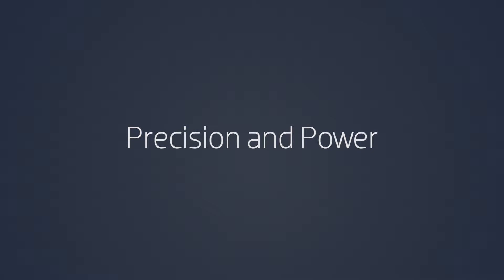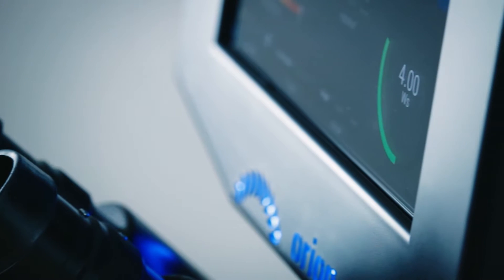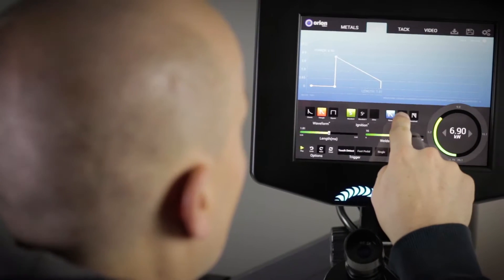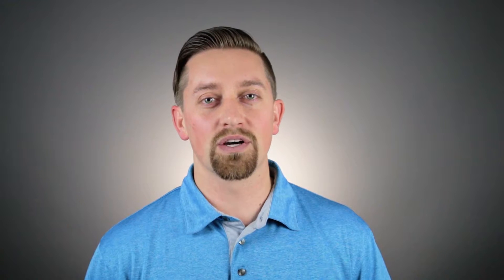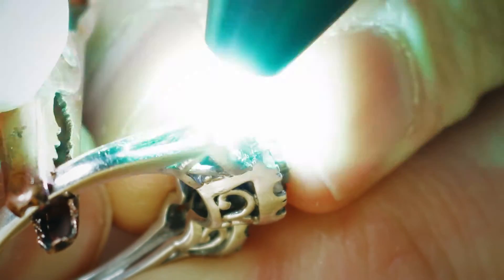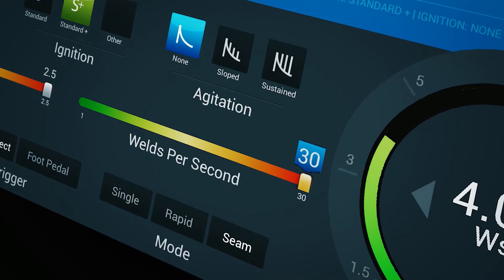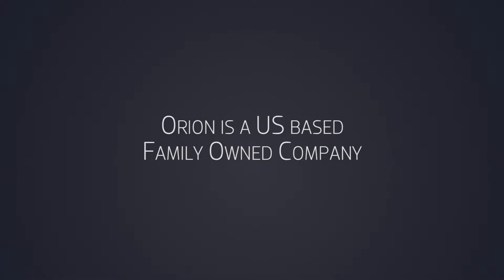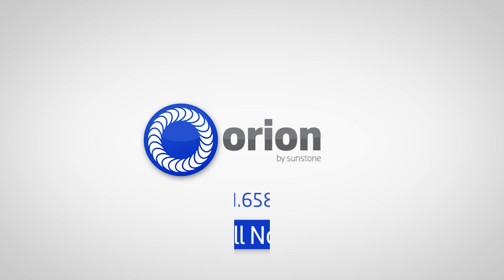5 Reasons to Buy an Orion Welder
Are you in the market for a pulse arc (micro TIG) welder? Let us show you why we feel you should buy an Orion welder. In the video you will hear 5 reasons that set us apart from everyone else. Below is also a list of these 5 reasons.

1. Precision and power
Select power in 0.01 Ws increments up to 200 Ws —That’s up to 20,000 available power settings! Work can be done in sizes ranging from microns all the way up to 5mm.  Whatever it is you weld, Orion has the power to get the job done precisely.

2. Weld Speed Modes*
Take control of the speed of your
system. Select one of three modes—
single (1 weld p/sec), rapid (up to 5 welds p/sec), or seam (up to 30 welds p/sec) and keep the work pace at the speed you want—not where the welder dictates.

3. Highest Quality Standards
When you purchase an Orion
product, take confidence in knowing
that it was designed, produced, and
assembled to the highest quality
standards in the industry—in other words, it’s the best you can buy.

4. Adaptive Weld Ignition*
This technology prolongs the life of the electrode by monitoring and lifting the electrode prior to releasing the weld. This safeguards the electrode from misfires and sticking to the workpiece. In turn, you spend more time welding and less time sharpening an electrode.

5. Touch Screen User Interface
All Orion welders feature a touch screen user interface—No knobs or dials here! This makes our welders intuitive to
use and easily upgradeable for future
features as they are released in free
software updates.

**BONUS**
6. Superior Customer Service
Before, during, and after the sale, we want to be your resource  for years to come. We guarantee that every interaction with our company will be courteous and friendly in answering your questions or helping in any way we can.

*An Orion Pulse Arc Welding Invention.